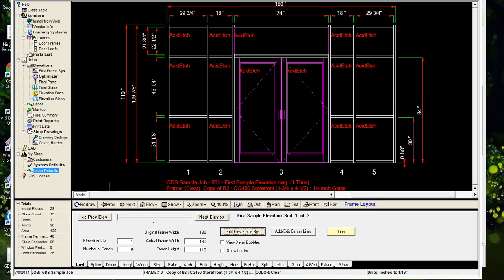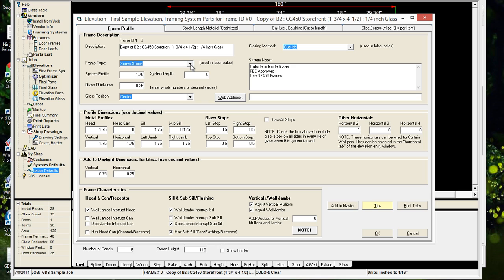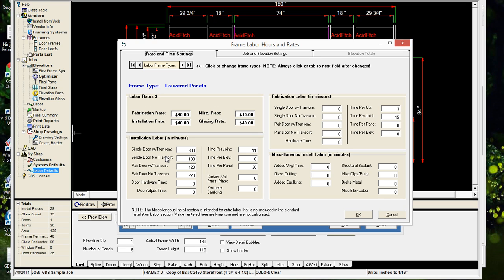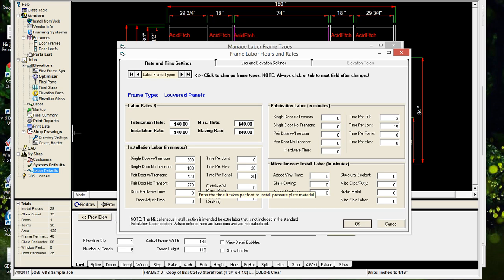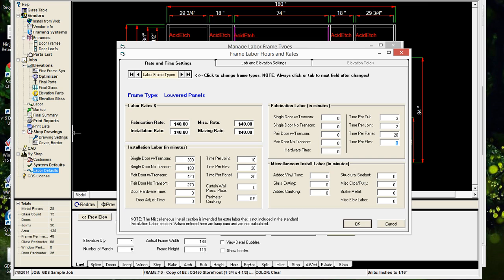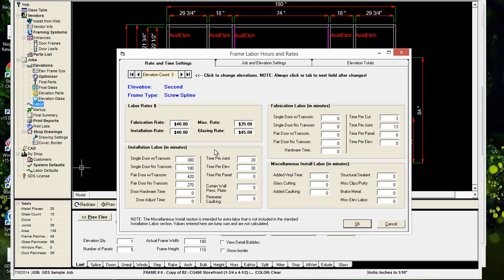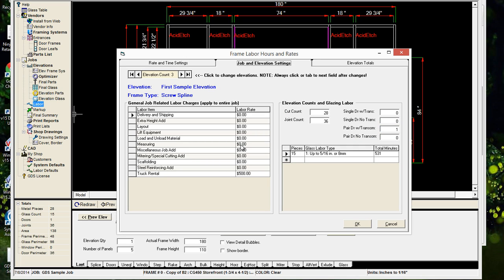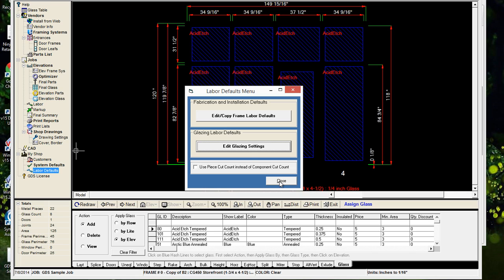July 8, 2014 GDS Webinar Understanding v15 Frame Labor Defaults Part 1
Get a clear understanding of how to modify labor defaults and how WinBidPro uses the different default.